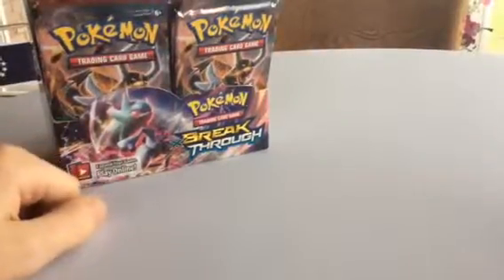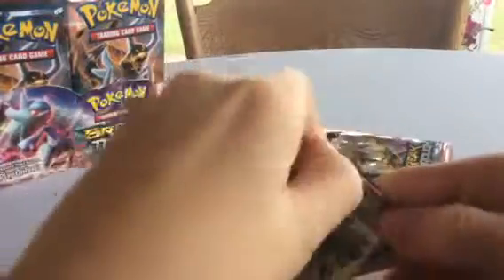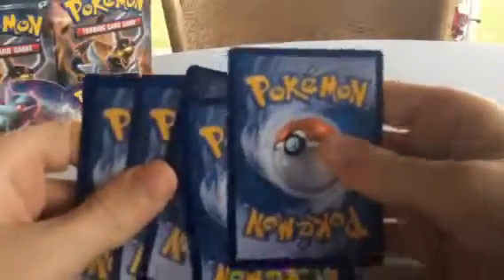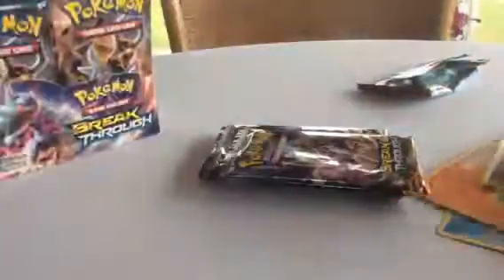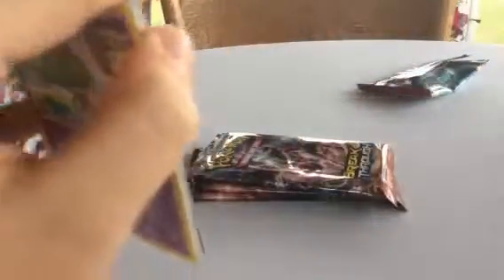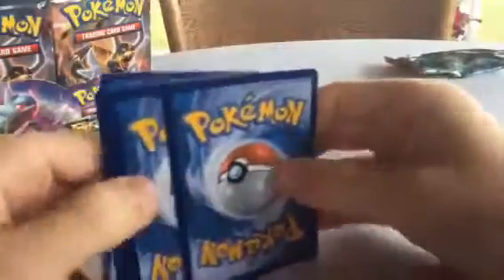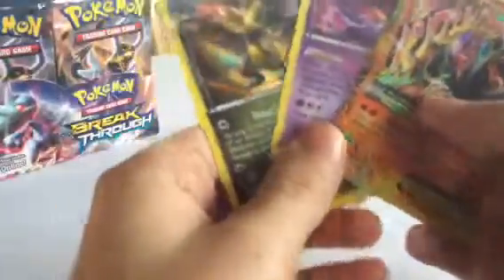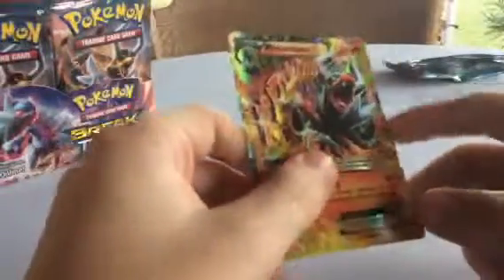Opening a Pokèmon BreakThrough booster box part 2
Hey guys, this part two of my Pokemon breakthrough Booster box!